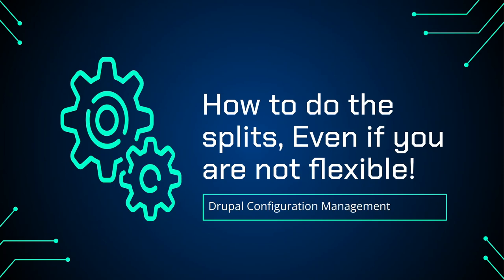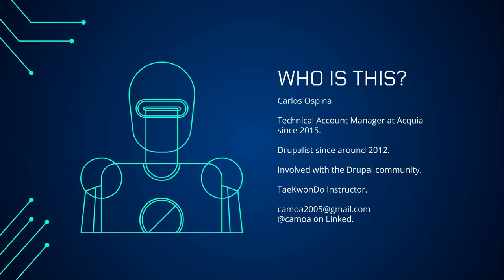How to do the splits, Even if you are not flexible!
As we head into the future of Drupal, there is still one system that is very important for Drupal development: Configuration Management.

While there is a lot of information on this topic, many Drupal sites suffer on deployment because the configuration is not managed properly. This talks is a beginner/intermediate approach to a successful Configuration Management strategy.

Config Split is one of the most used configuration strategies, we will visit how this strategy works, how to set it up on your site, and how to use it with your development team.

- What is configuration in Drupal and why it is important.
- What is a configuration strategy and how it works with your development process.
- We will see practical examples of configuration in the day to day of a development team.
- We will discuss the challenges of Configuration Management.
- Why configurations can be different on each environment, and how to keep it straight within your development process.
- We will learn how to add our own configuration to custom modules.

"The change we made is not reflecting on prod"
"When I deploy code I get an error"
"It works in my local but not on prod"

Many of these challenges are in many, maybe most, cases caused by a failure in configuration. Not all environments and development stages are the same, a configuration management strategy will help your team keep them in line without manual changes or updates.

Carlos Ospina

Carlos is a computer engineer with over 25 years of experience. Working in the Drupal community for the past 10 years and with open source since 1996. Currently working as a Technical Account Manager for Acquia, since 2015.

Carlos has joined efforts with the Drupal community to help organize events, speak in different Drupal camps in both the English and Spanish communities in the US and Latin America.